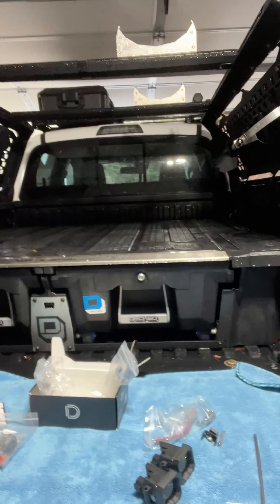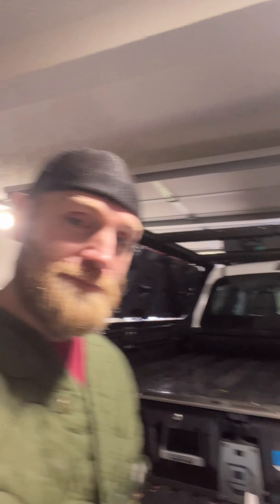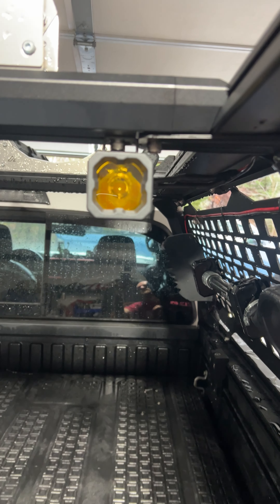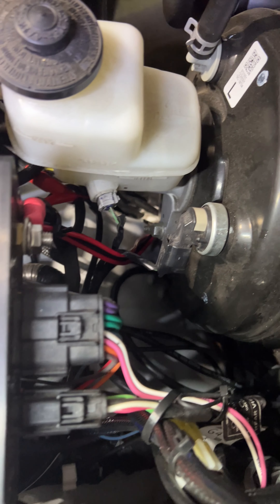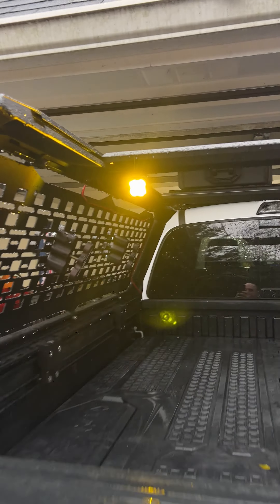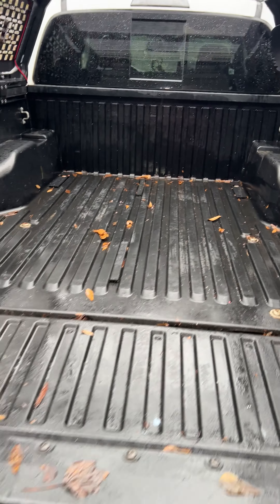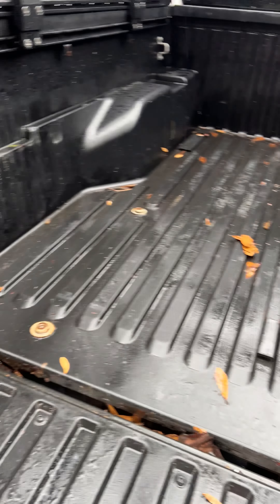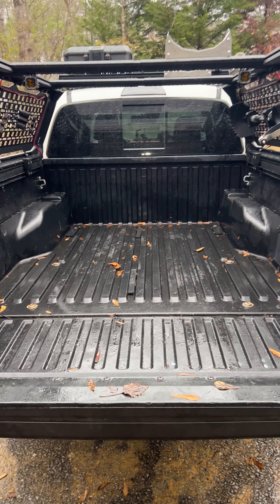The truth about Diode Dynamics chase Lights: Did I really remove my Decked system?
In today's video folks, I wired up some @diodedynamics SSC1 Chase Lights. Simple install, wired it all up by hand since I did not have a harness. Then wait until the end of the video to see if and why I removed the Decked drawer system. All this, plus a sext cameo from Rex.